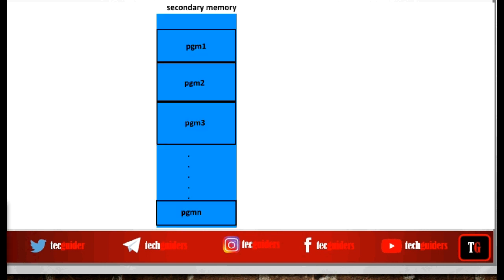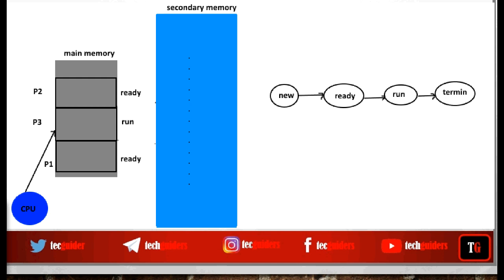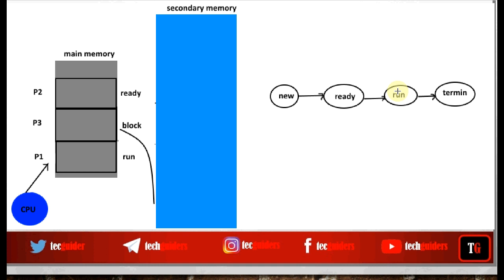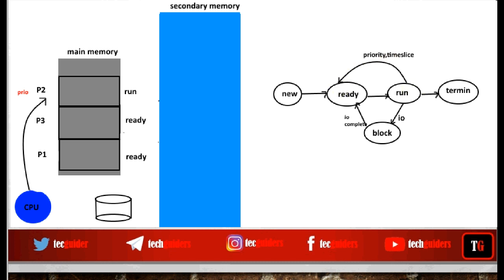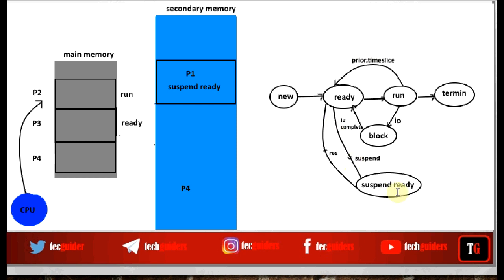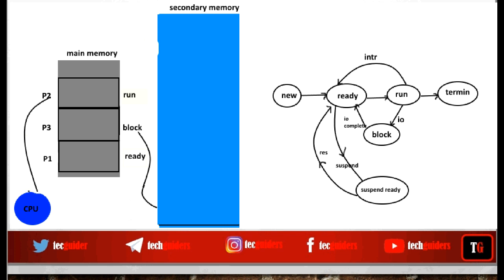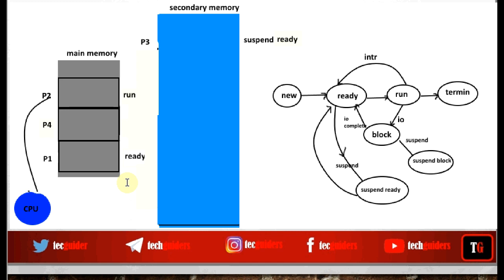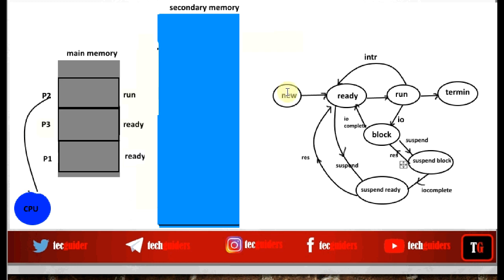Process States and State Transition Diagram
In this video,we will discuss which are the possible process states(new state,ready state,running state,block state, suspend ready state and suspend block state).We will also discuss the process state transition diagram.